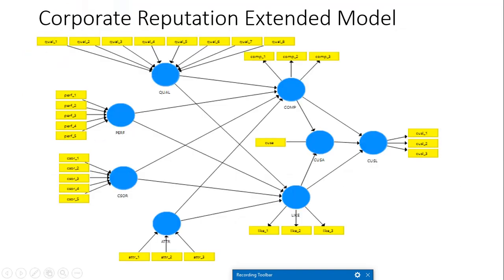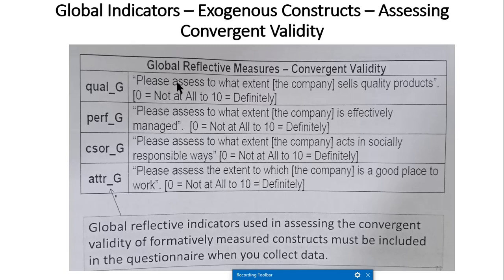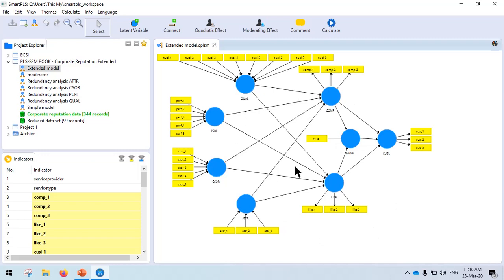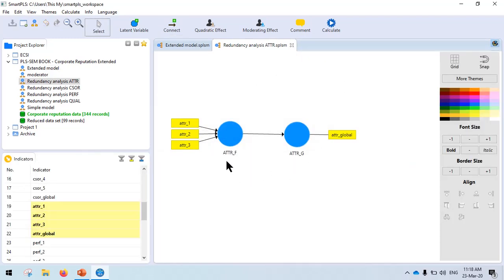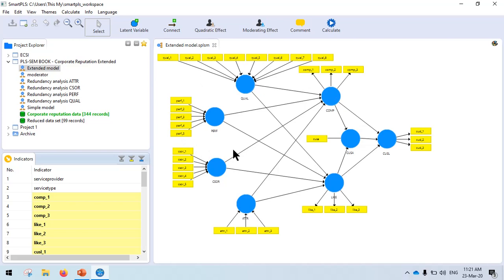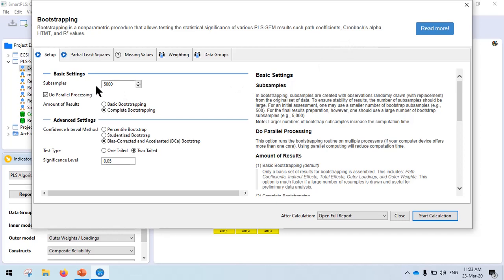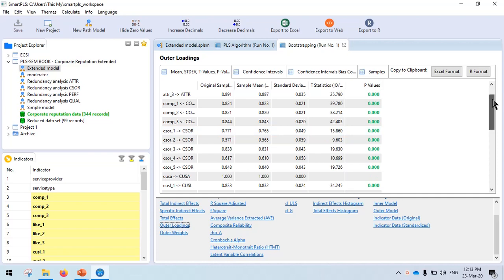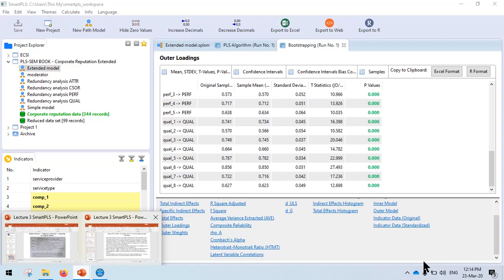SmartPLS Analysis Measurement Model (Formative)